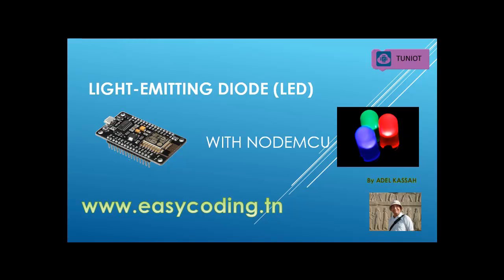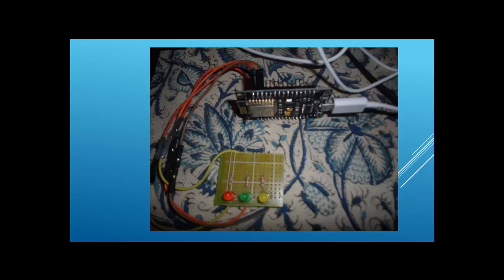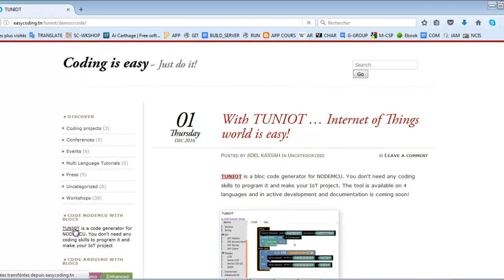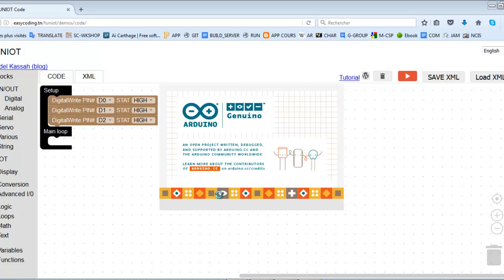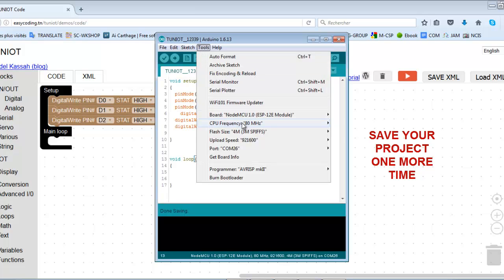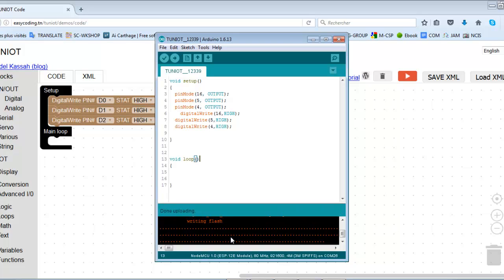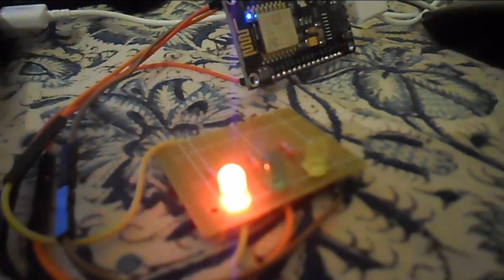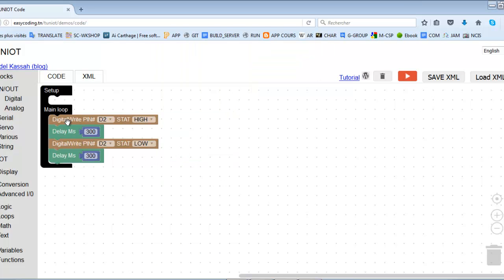NodeMcu (ESP8266) Tutorial A-03: Working with LED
In this tutorial, we will work with LED.
You will not write code, just snap blocs together like a puzzle.